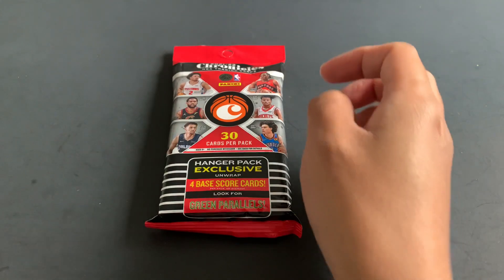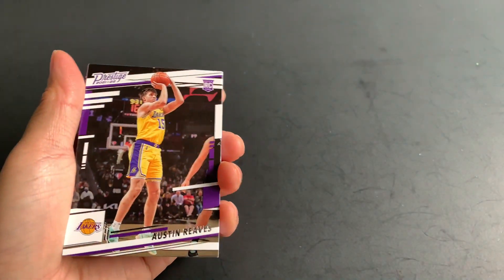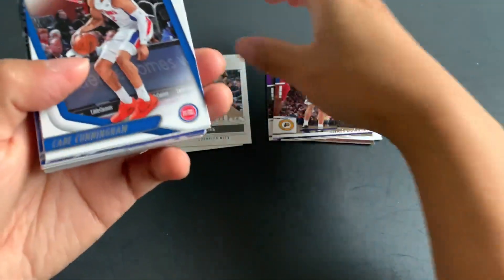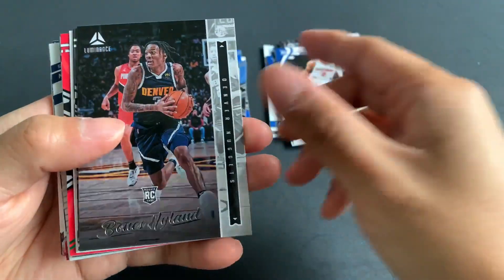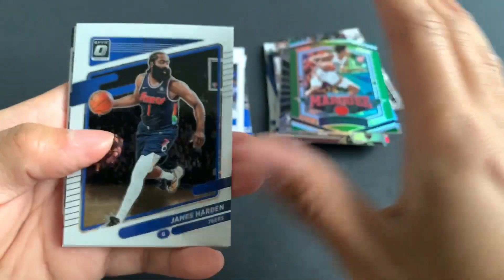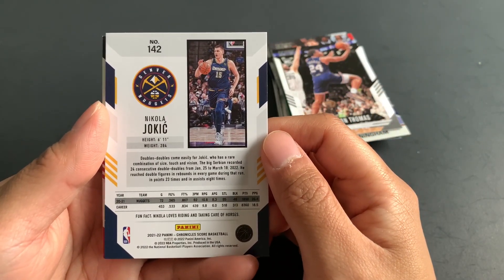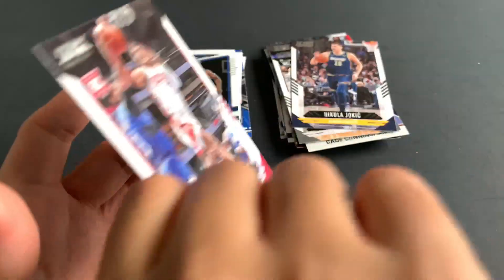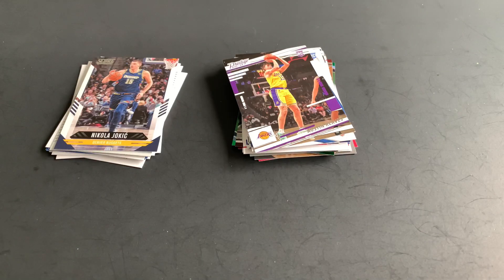Lotsa Cades!!! 2021-22 NBA Panini Chronicles Hanger Pack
I bought a 2021-22 NBA Panini Chronicles Hanger Pack.